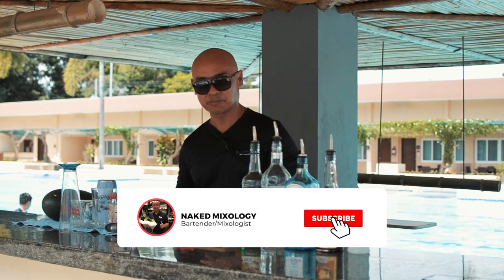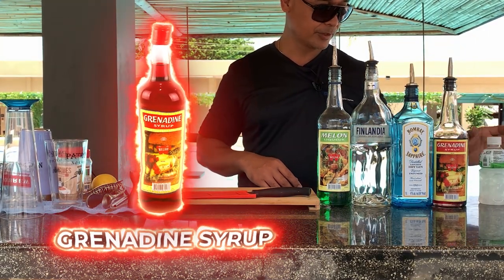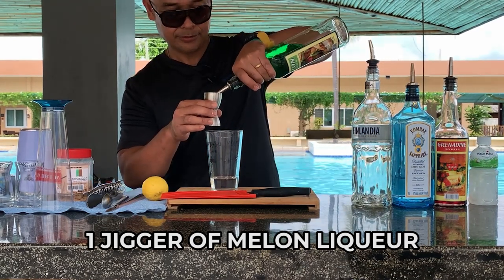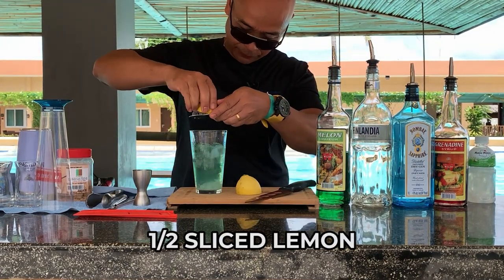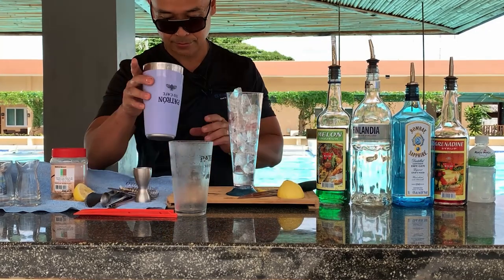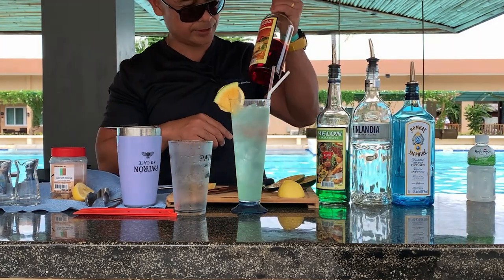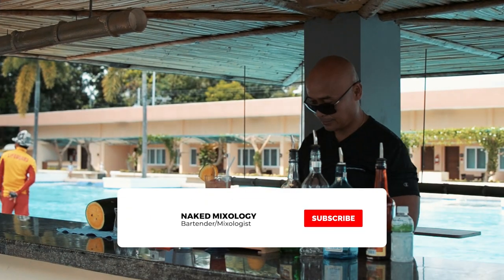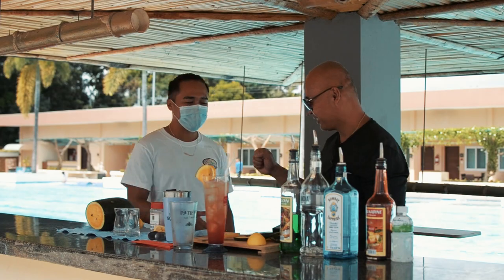How to Make - PORT EXPRESS | NAKED MIXOLOGY SPECIAL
Today I'll teach you how to make the "PORT ROYALE" drink. It would be a big help!

Port Royale Waterpark Resort offers accommodations with private balconies. The property is around 1 mi from Robinsons Place Dumaguete, 1.6 mi from Dumaguete Belfry, and 1.6 mi from Dumaguete Public Market. The resort has an outdoor swimming pool and pool views, and guests can enjoy a meal at the restaurant or a drink at the bar. At the resort, all rooms have a desk, a flat-screen TV, and a private bathroom. All guest rooms at Port Royale Waterpark Resort feature air conditioning and a wardrobe.

If you're looking for a place to have fun and relax please don't hesitate to give them a beep!

Ingredients:
• Finlandia Vodka (1 Jigger)
• Bombay Sapphire (1 Jigger)
• Melon Liqueur (1 Jigger)
• Melon Juice (2 Jiggers)
• Ice (2 Scoops)
• Lemon (1/4 Sliced)
• Lemon (Garnish)
• Melon (Garnish)

Equipment/Tools:
•Bar Spoon
•Highball Glass
•Jigger
•Shaker